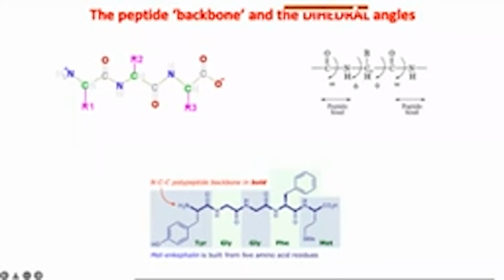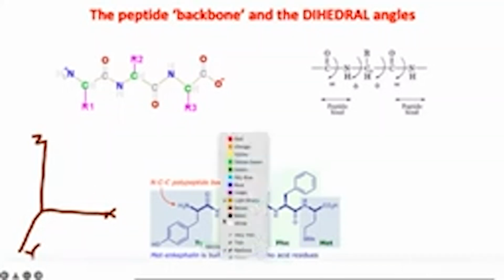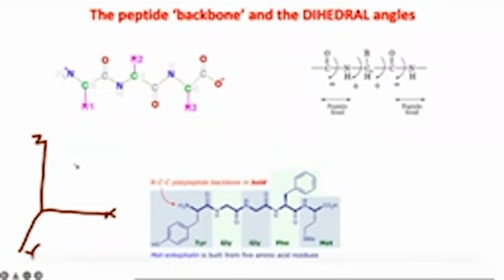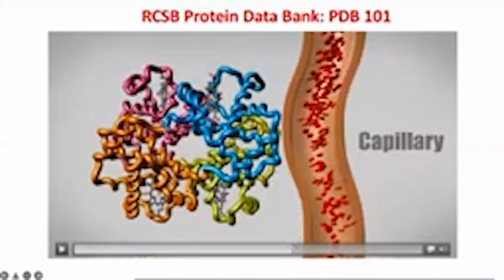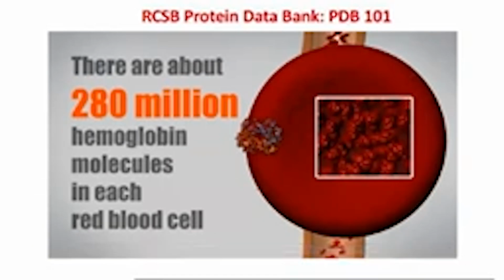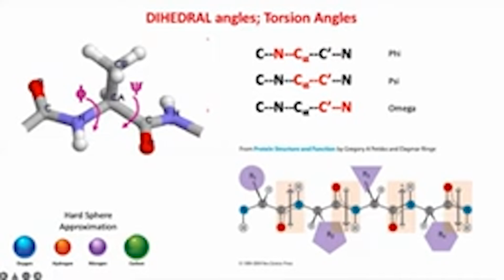Protein Structure, Folding and Function - Part 2